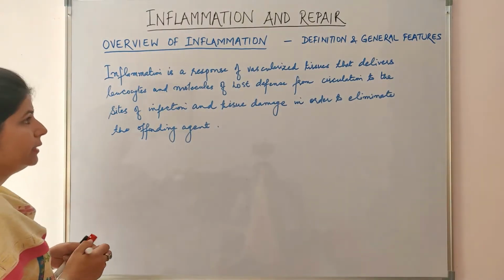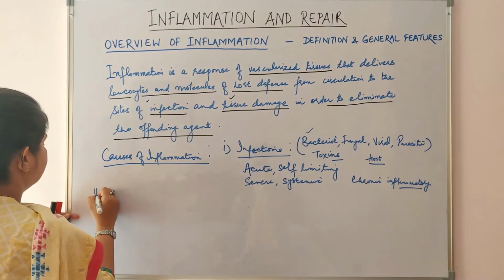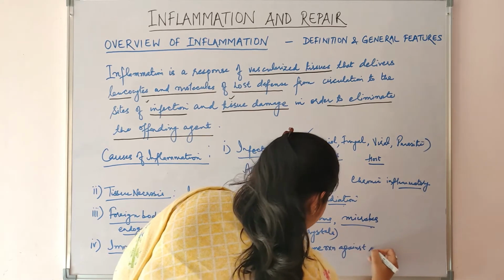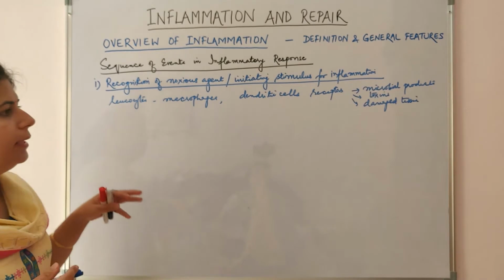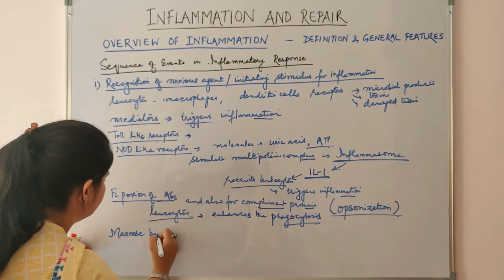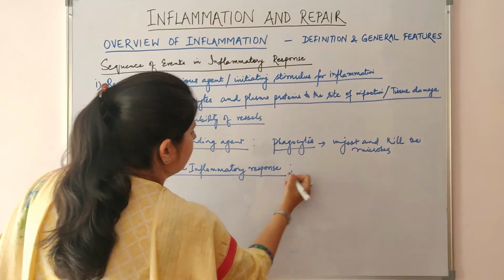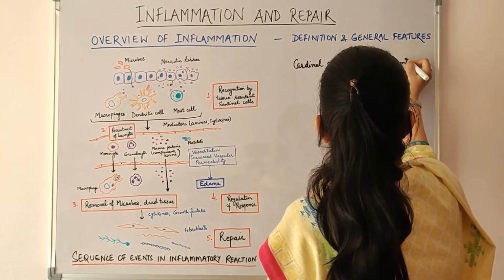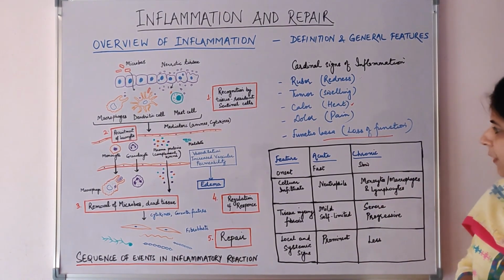INFLAMMATION AND REPAIR: Overview of Inflammation; Definition and General features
Inflammationandrepair, Cardinalsignsofinflammation, acute&chronicinflammation.
This video lectures introduces us to new chapter 'Inflammation and Repair'  and includes an Overview of Inflammation. The topics covered are:
- Definition of Inflammation
- Causes of Inflammation
- Sequential steps in the Inflammatory reaction
- Cardinal signs of Inflammation
- Differentiating features between Acute and Chronic Inflammation

Dr. Shweta Rana Khokhar